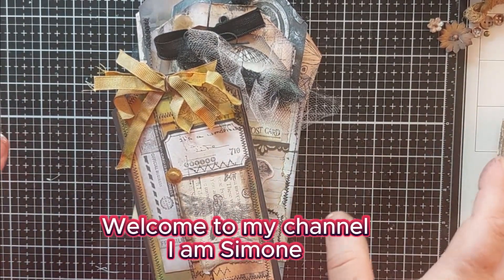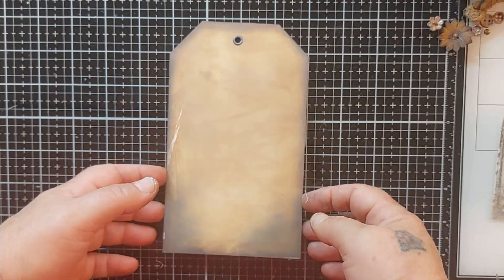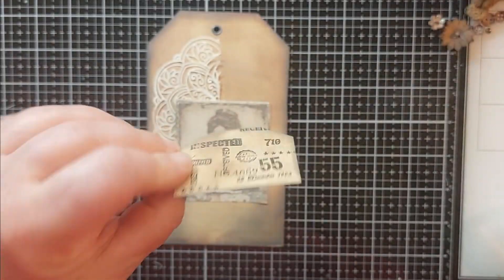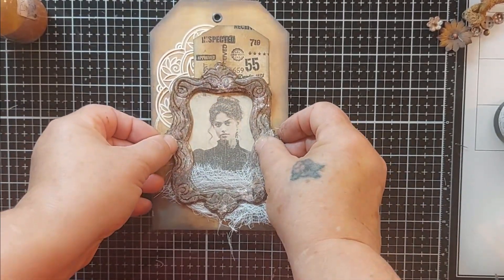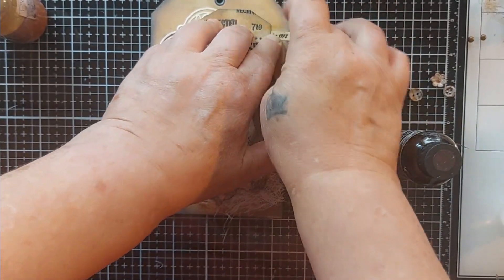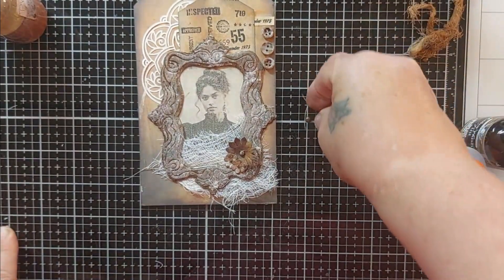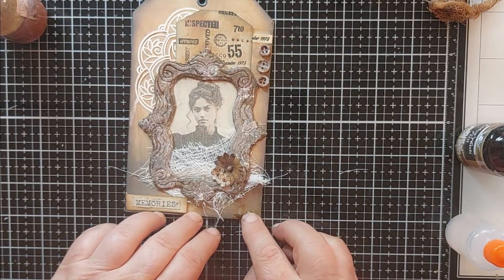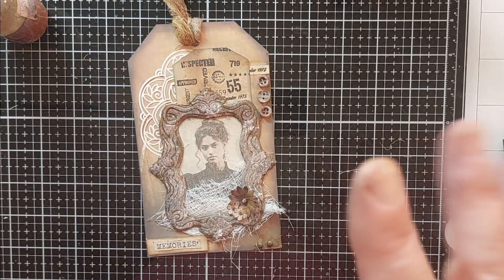A Vintage Tag For Your Vintage Junk Journal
Let's make a vintage tag for your vintage junk journal. These are fun to create. Good way to use up your scraps. When you don;t have much time but want to craft  this tag is perfect because it is easy and fast.

Supplies I used:
60# White Cardstock
Tim Holtz  Distress Oxide Vintage Photo, Black soot and lost shadow.
Regular White Acrylic Paint
Gel Stain-Hobby Lobby
Color Wash Tint (French Roast) Hobby Lobby